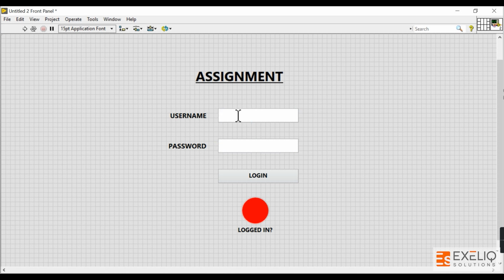LabVIEW Authentication Assignment | LabVIEW Introduction | LabVIEW Beginner to Advanced Course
Welcome to this LabVIEW Authentication Assignment Tutorial! 🚀
In this step-by-step video, you will learn everything about Authentication in LabVIEW, from beginner concepts to practical implementation. Whether you are new to LabVIEW basics or already working on LabVIEW projects, this tutorial will help you clearly understand how authentication assignments work and how to apply them in real-world LabVIEW applications.

📌 What You’ll Learn in This LabVIEW Tutorial:

Introduction to Authentication in LabVIEW

Step-by-step process of building an Authentication Assignment

Common mistakes beginners make in LabVIEW authentication

Best practices for secure and efficient LabVIEW projects

How this concept fits into LabVIEW basics and advanced LabVIEW programming

This video is perfect for:

LabVIEW beginners who want to understand authentication step by step

Engineering students working on LabVIEW projects and assignments

Professionals looking to refresh their LabVIEW knowledge

Anyone preparing for LabVIEW certifications or practical LabVIEW use in industry

By the end of this tutorial, you will be able to:
✅ Create a functional Authentication Assignment in LabVIEW
✅ Improve your understanding of LabVIEW basics and project structure
✅ Build more reliable and secure LabVIEW applications

🔥 Don’t forget to check out our LabVIEW Beginner Course Introduction, LabVIEW Basics Tutorials, and more LabVIEW step-by-step guides here on the channel.